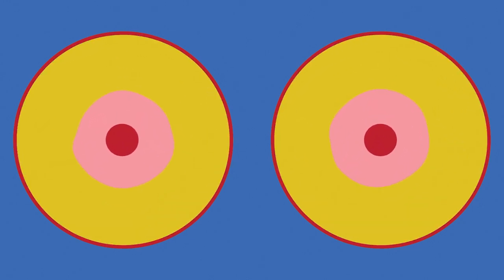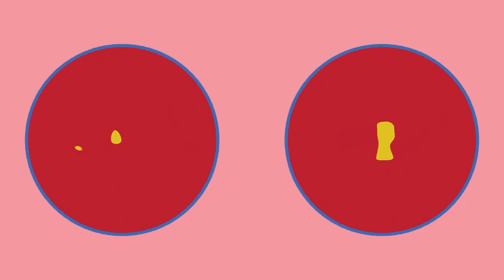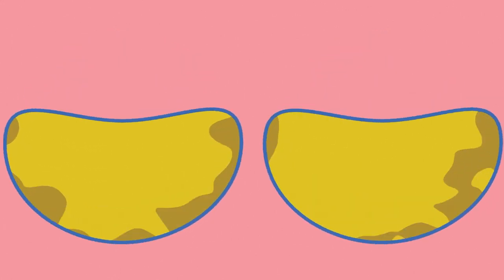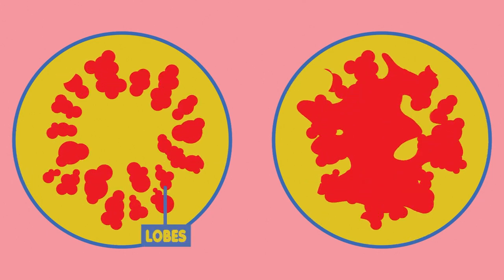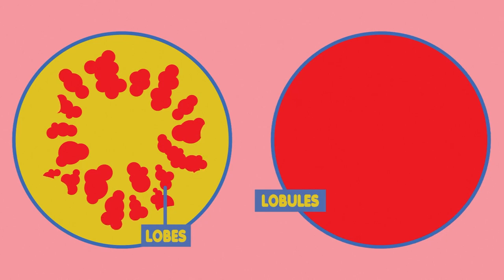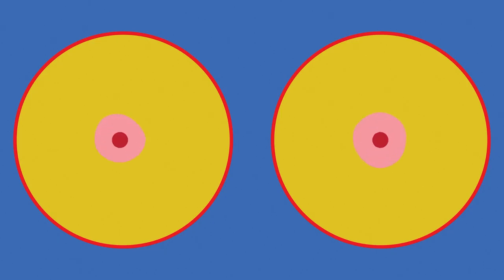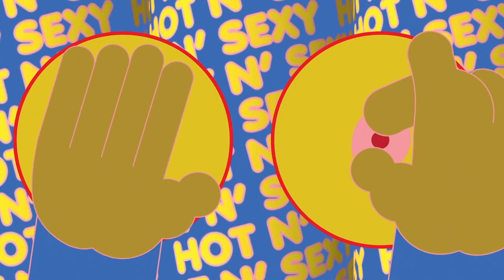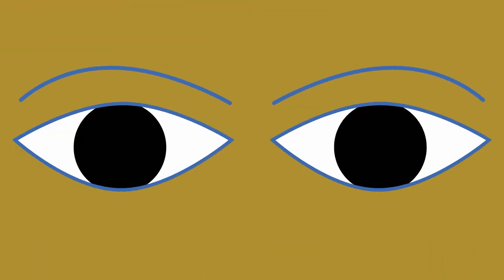What even are boobs, anyway? | On the Rag: Boobs | The Spinoff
With complicated systems of lobules, ducts and tissue, boobs are a damn medical miracle. So what exactly are these things the world wants us to keep covered up?

On the Rag is made with support from NZ On Air.